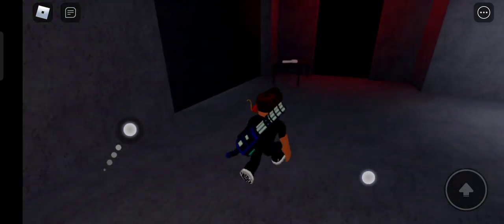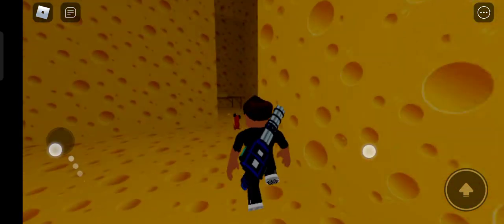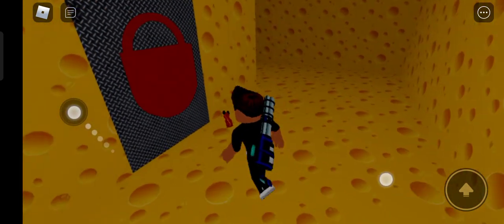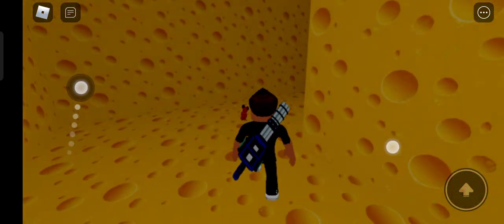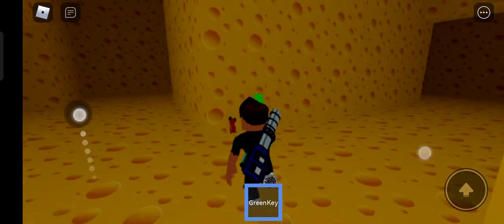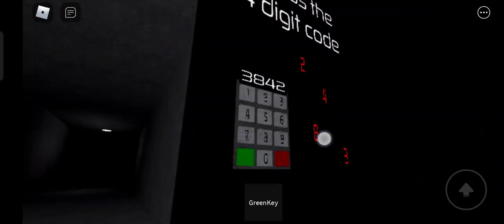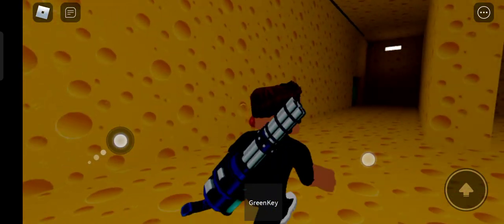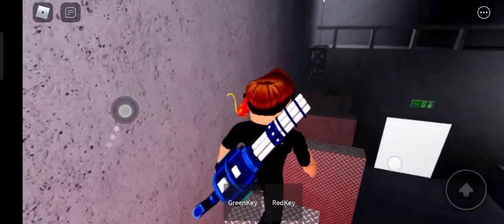cheese escape roblox